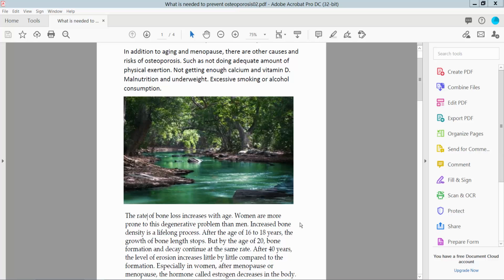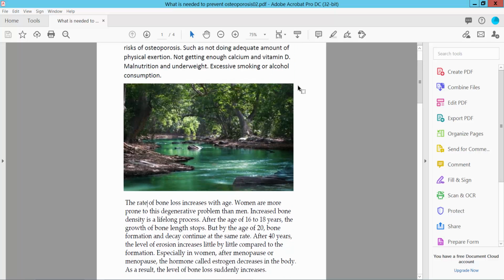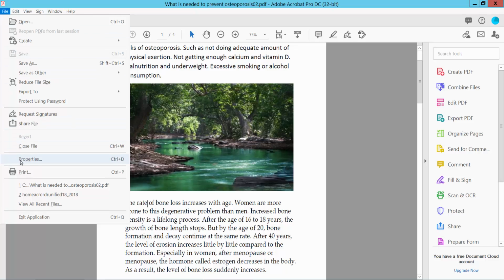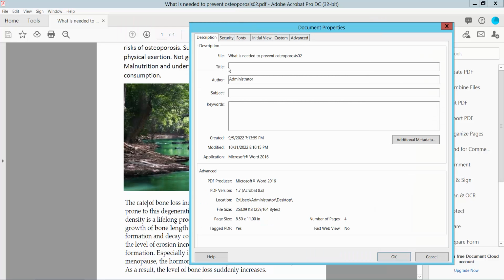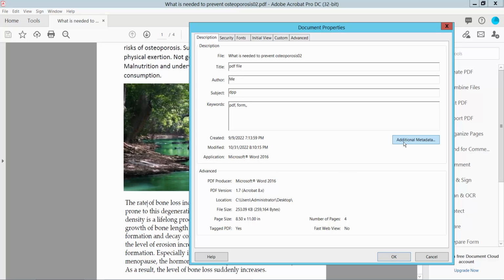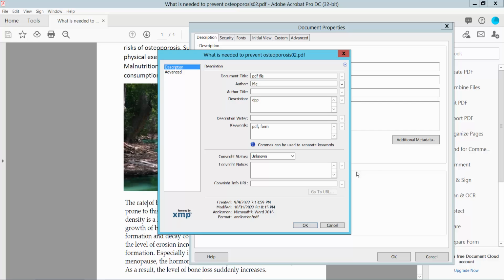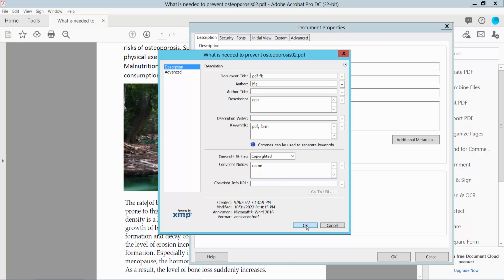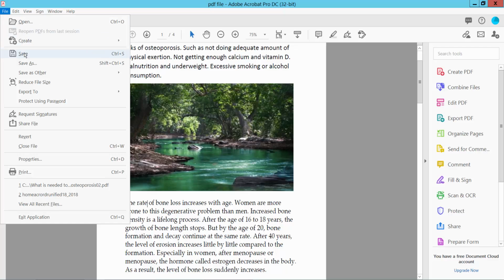How to add metadata to a pdf file using Adobe Acrobat Pro DC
Hello everyone, Today I will show you. How to add metadata to a pdf file using Adobe Acrobat Pro DC.